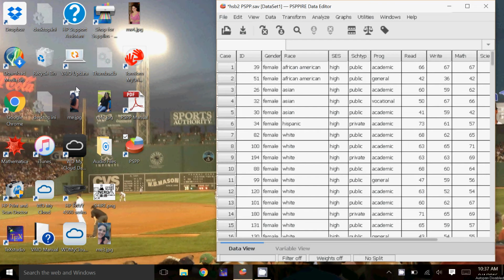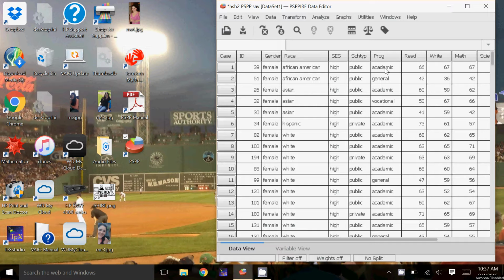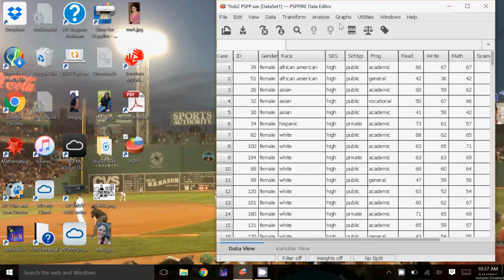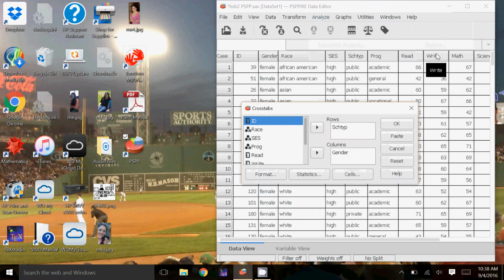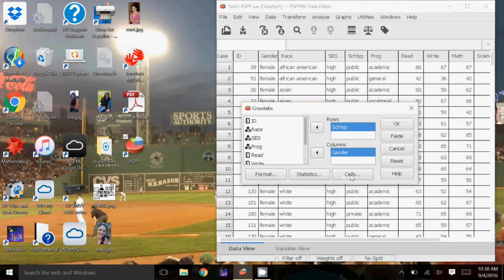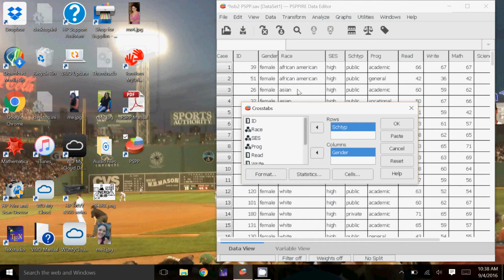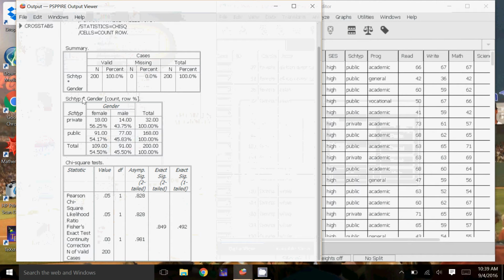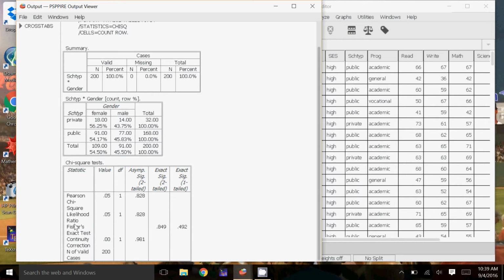PSPP: Fisher's Exact Test: Comparing Proportions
Using PSPP to use Fisher's Exact Test when comparing proportions, given the raw data.